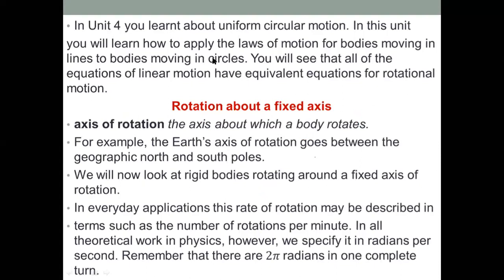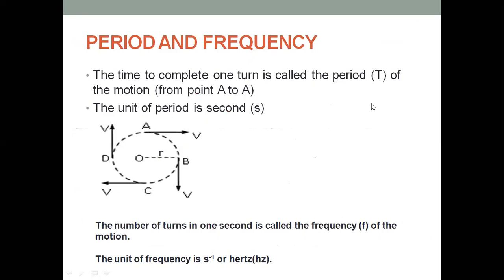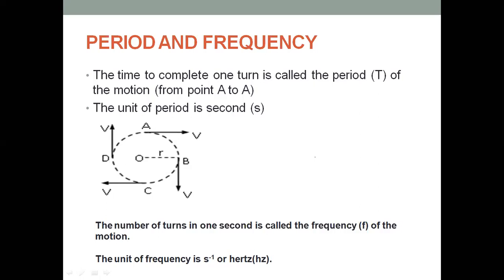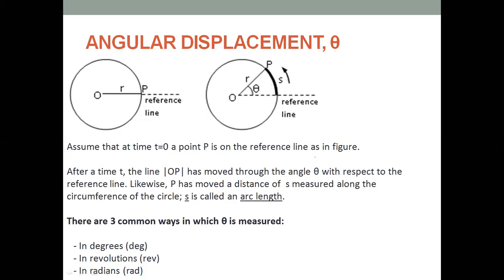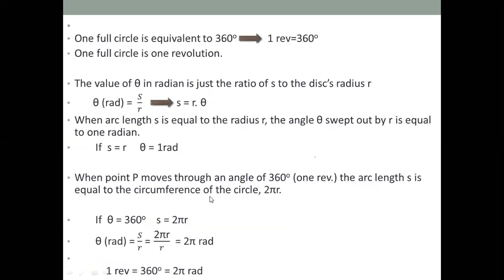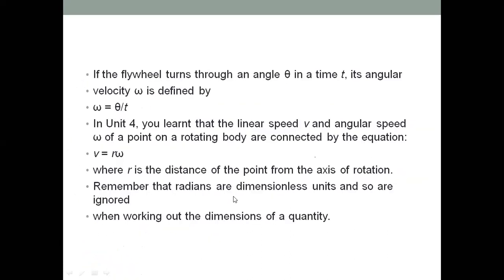Rotational Motion Part 1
Rotational motion, frequency, period, and angular displacement.